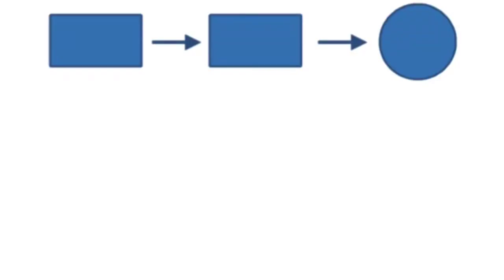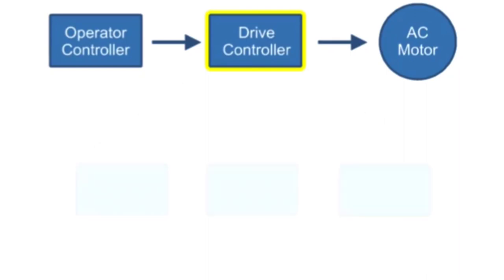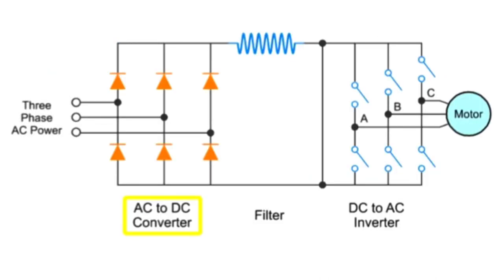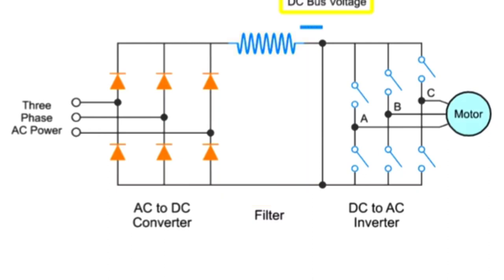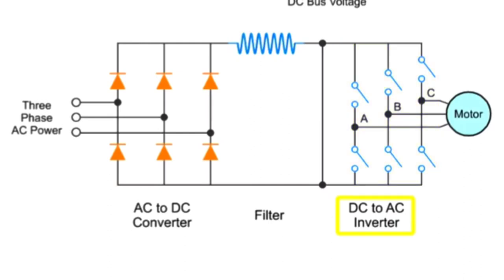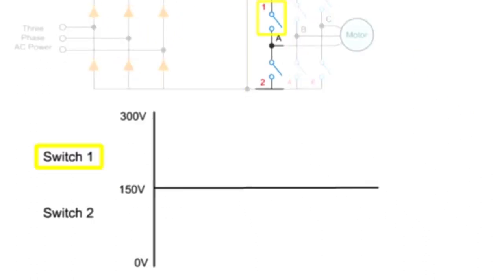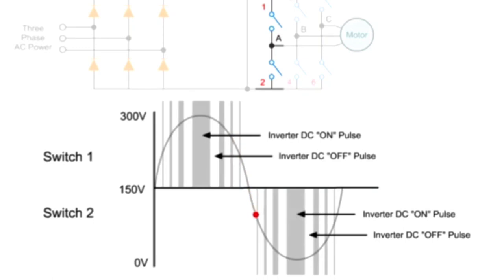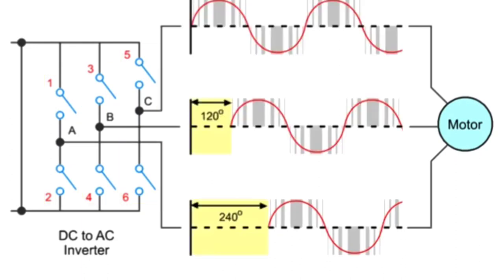3 Phase Variable Frequency Drives explain English Engineering Tech